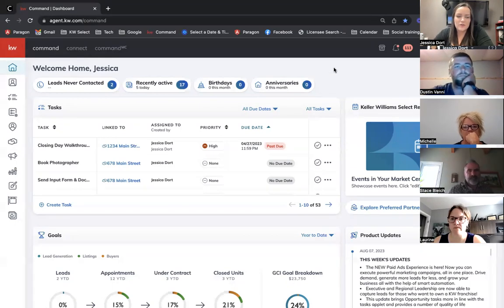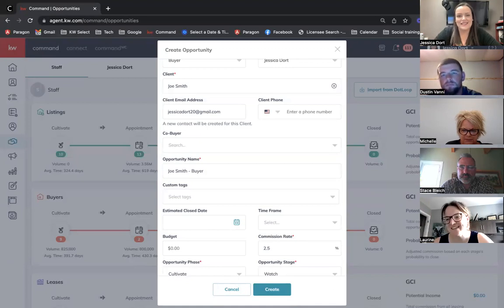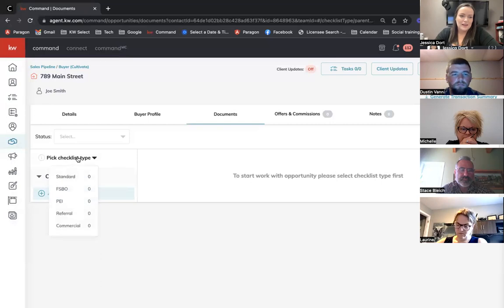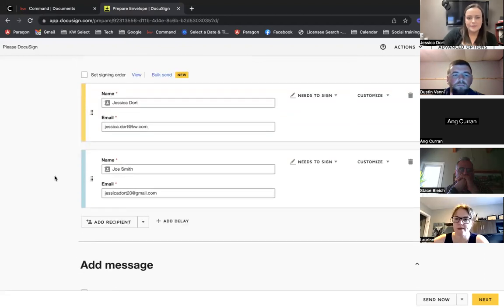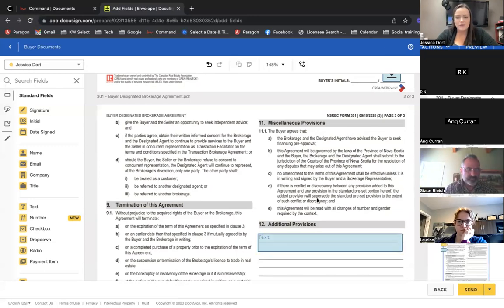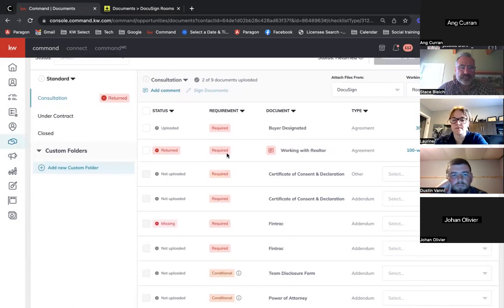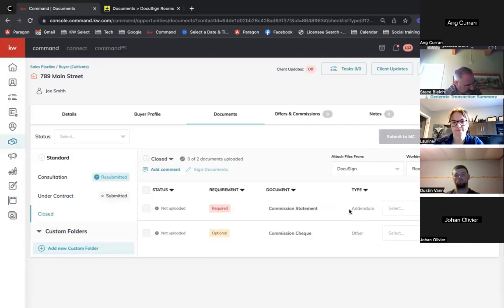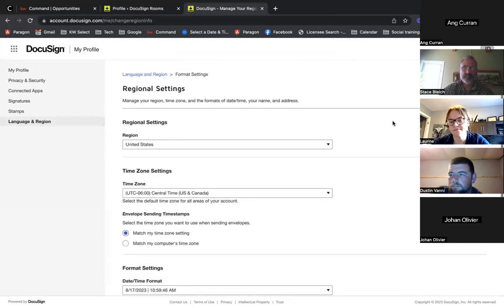Prep to Get Paid - Submitting Paperwork through Command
** The Contacts used inside of this video are fictional characters using fictional email addresses, phone numbers and mailing addresses. **